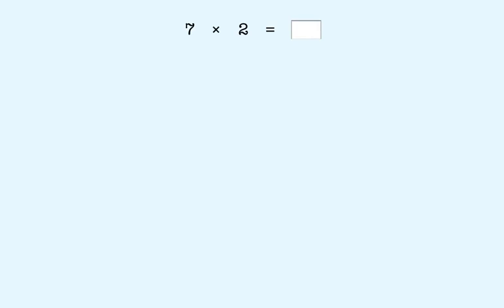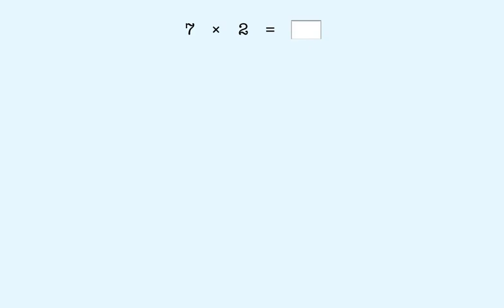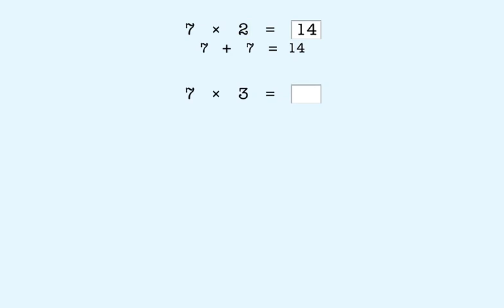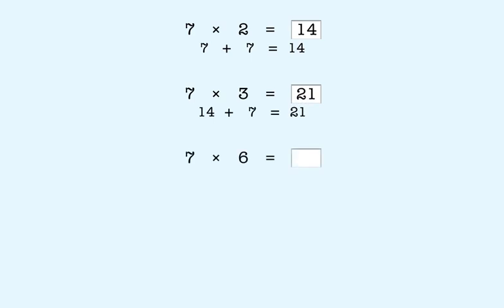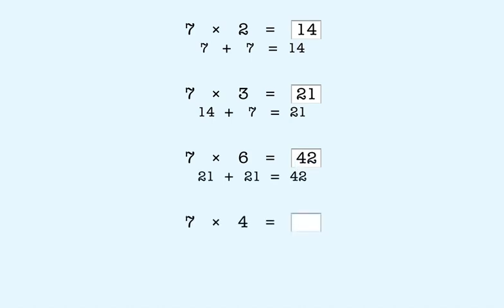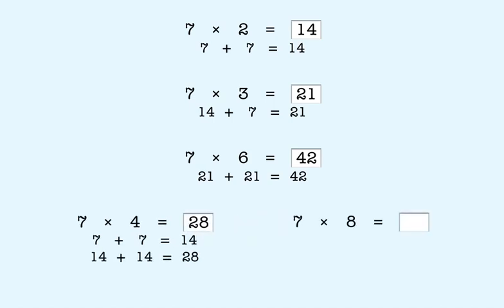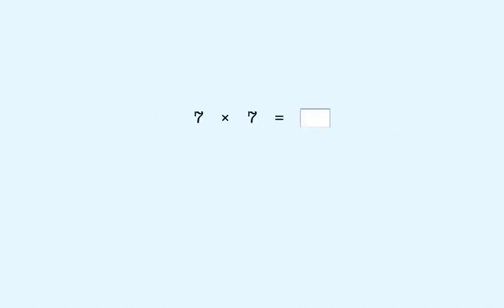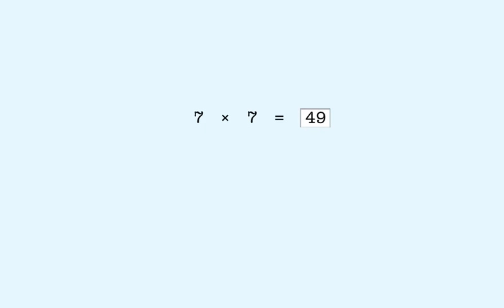Multiplication by 7 - Fast And Easy Math Learning Videos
In this lesson, you'll learn the multiplication tables for the number 2 using strategies that make it easier.

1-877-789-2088 ext. 128 (toll free)

Title: Multiplication by 7 - Fast And Easy Math Learning Videos

You already know the basic multiplication and division facts for all digits except one - it's 7.  In this lesson, you'll learn to multiply by 7.
In earlier lessons, you've learned to use number patterns to help you learn the basic facts. But aren't any patterns with the number 7 that help us. That's why you're learning these last.
The best way to learn the facts with 7 is to use the patterns you've learned with the other digits.  For example, we'll use the pattern for multiplying by 2 here.
To multiply 7 by 2, you add 7 to itself and you get  14.
So 7 times 2 equals 14.
To multiply by 7 by 3, you start with 2 times 7, which is 14, and add 7 to get 21.
To multiply 7 by 6, you start with 21.
You double it and get 42.
Now, seven times 4.
First, we double 7 and get 14.
Then we double 14 and get 28.
To multiply 7 x 8, we double 28 and we get 56.
Here's 7 times 5.
We use the pattern for multiplying by 5. Five times 6 is 30 and we add a 5 because 7 is an odd number.
Now seven times 9.
The digit in the tens place of the answer is one less than 7, so it's 6.
The second digit is the number we add to 6 to get 9, so it's 3.
Here's the only other problem. Seven times 7.
For this one, there is no helpful pattern. You just have to remember it. Seven times 7 is 49.
In the rest of this lesson, you'll practice multiplying by 7.  If you don't remember the answer, use one of the patterns you've learned for multiplying by other numbers.